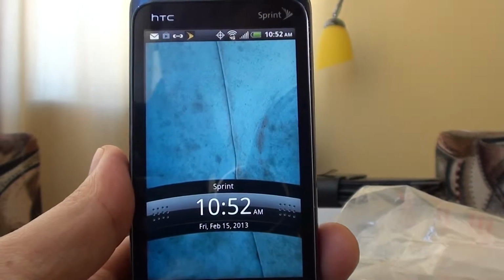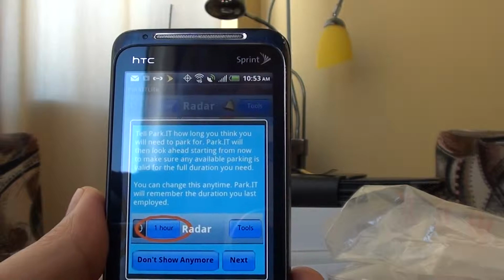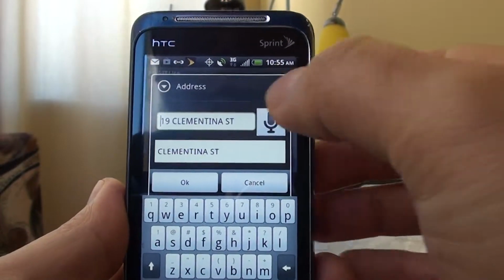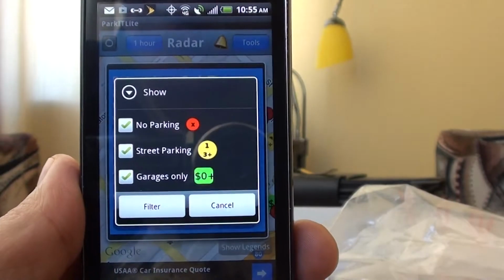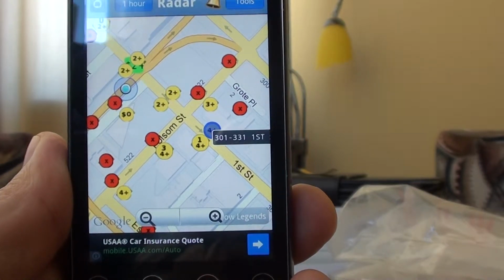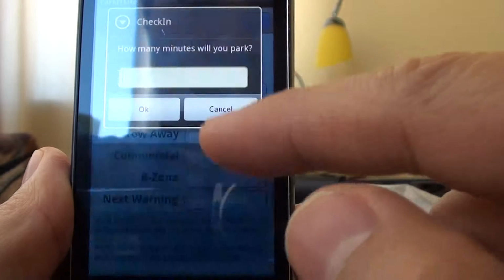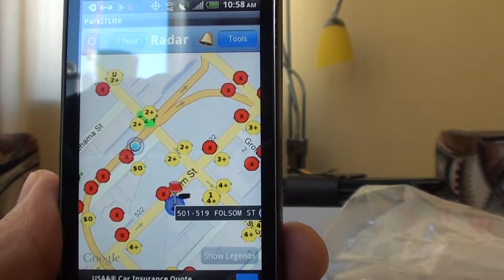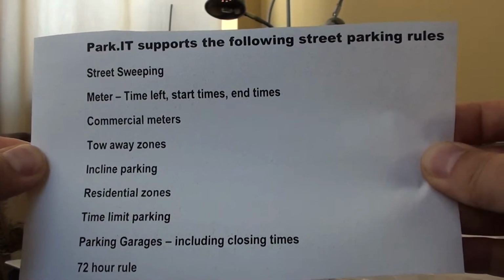ParkIT Android.MTS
How to use Park.IT on Android
Park.IT is an app available on both Android and iOS - it helps you find parking in San Francisco and avoid parking tickets. Park.IT covers both street parking and parking garages, and furthermore covers the following street parking rules: Street Sweeping, Tow Away Zones, Meters, Commercial Meters, Residential Zones, Time Limit Parking, 72 hour rule, and Incline Parking (curbing wheels).
Park.IT also covers over 400 parking garages in San Francisco, including cost and hours of operation.
Use Park.IT to find where you can legally park, to find cheaper or free parking, or to find the closest parking garage.